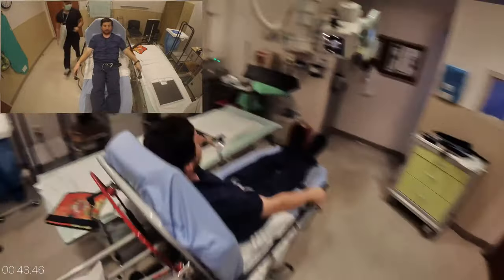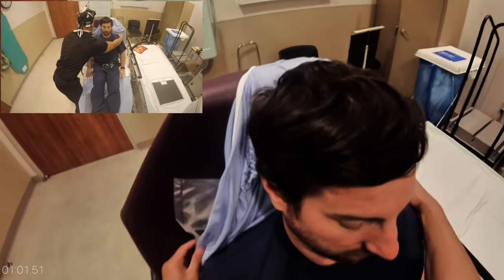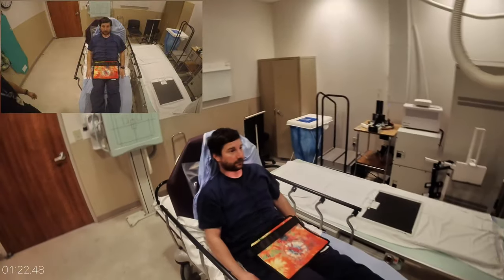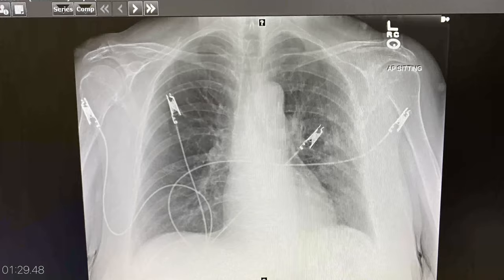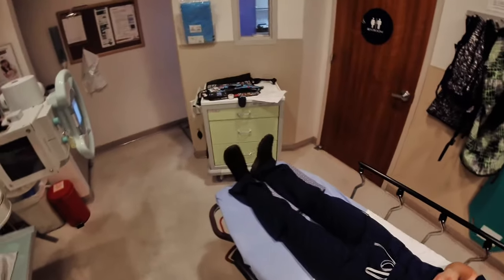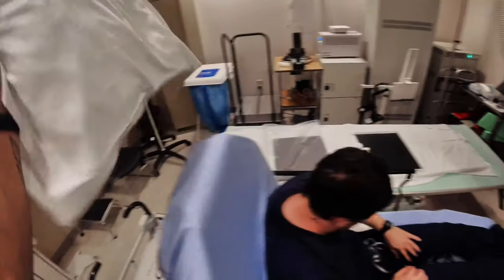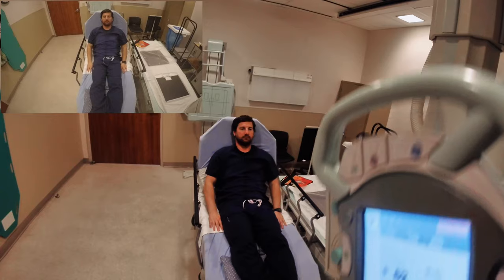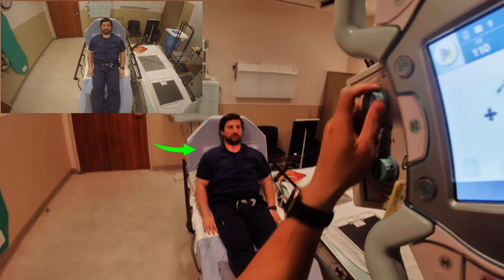HOW TO X-RAY the CHEST in a gurney | AP | Lateral | Portable | radiology program | positioning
Manual Technique Cards available @ XRAYREY.COM

Chapters
0:00 Intro
1:03 AP Sitting
2:37 Lateral
5:13 Ap Sitting Explanation
7:20 Lateral Explanation
9:52 Outro/Advice

Camera
Sony a6600
Sigma 16mm f/1.4 (blurry background)
Cage for Camera
Screen Protector
Memory Card

Cheaper Mic Option

My Setup
LED Strips
X-ray Viewer/Lightbox
Holder for Viewer
Frame for Certs
Salt Lamp

Cell Phone TriPod Adapter
Power Bank
External HD
Apple Lightning to USB3 Camera Adapter

In this video I go over how to x-ray the chest in a gurney/bed. This method is used when you're not able to do a routine 2 view chest, because your patient cannot stand.

After an abundant of repetitions, trail and errors, I developed a routine that was tailored to me that eventually turned into a habit. I remember at first when learning I was every where! I didn't have a consistent workflow and it felt like I was in there forever. I definitely was not confident. But now it's just  second nature. It's become programed in my brain.